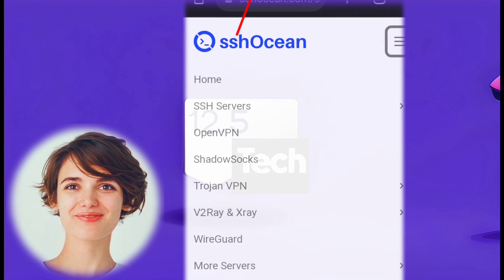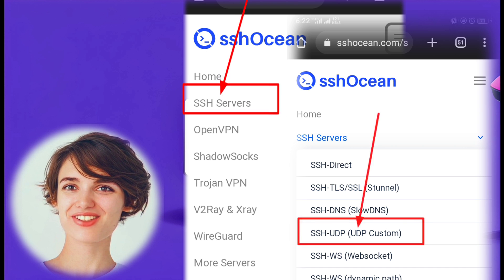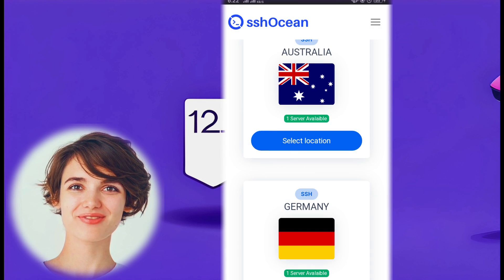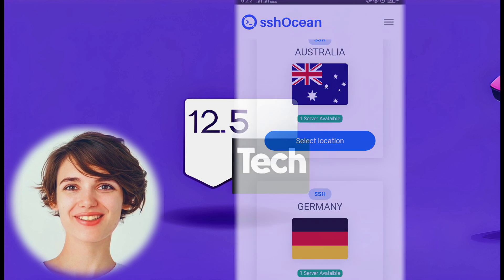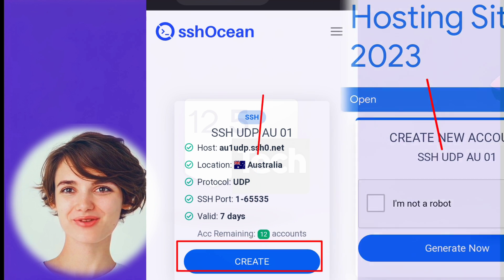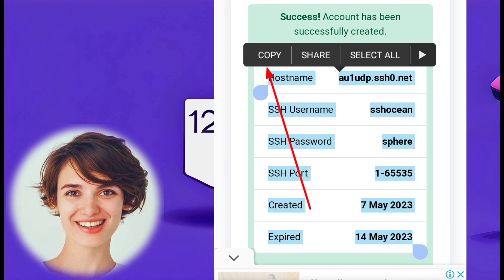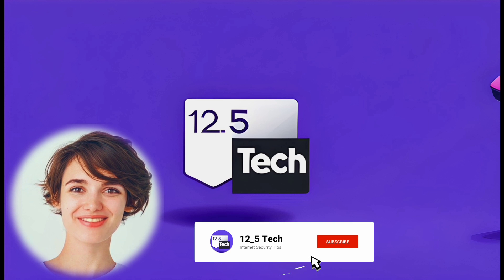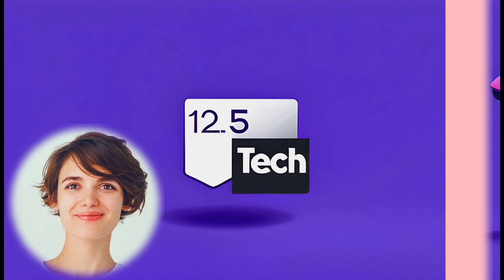Creating an SSH UDP Account on SSHOcean | Easy Steps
In this tutorial, we will show you how to create an SSH UDP account on SSHOcean for secure VPN connection. By using an SSH UDP account, you can connect to a server securely and surf the internet with better privacy. Follow these easy steps to set up an SSH UDP account on SSHOcean today.